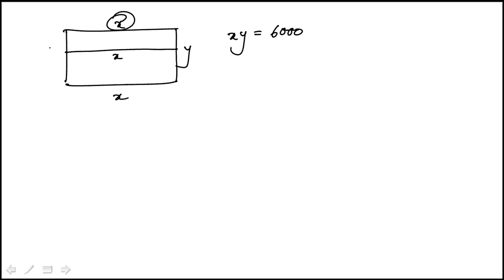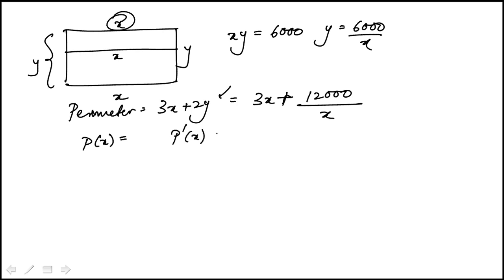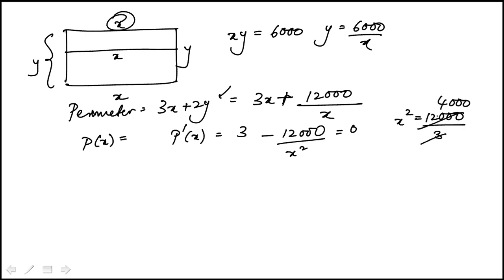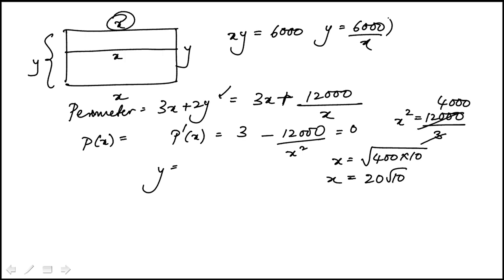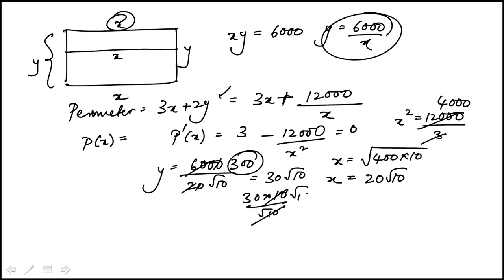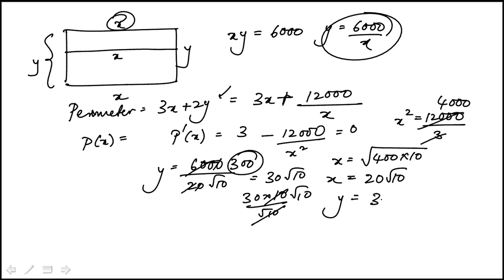Q51 2020 Calculus CLEP Official Study Guide